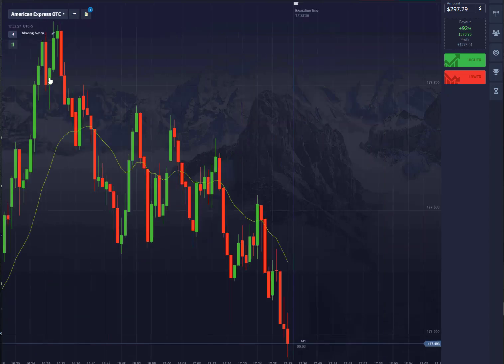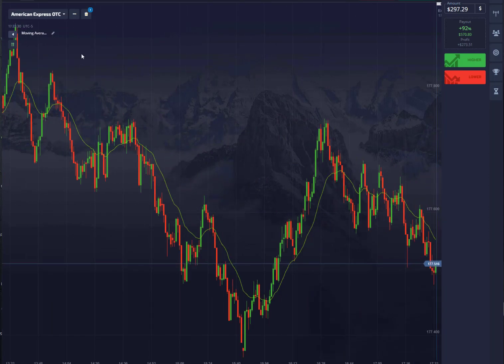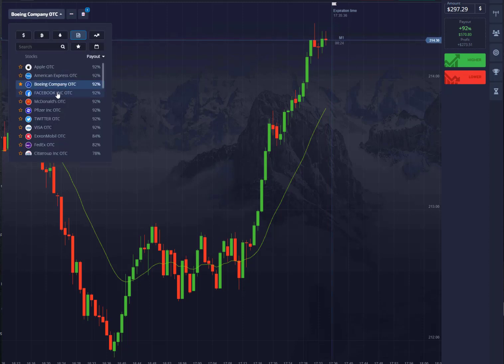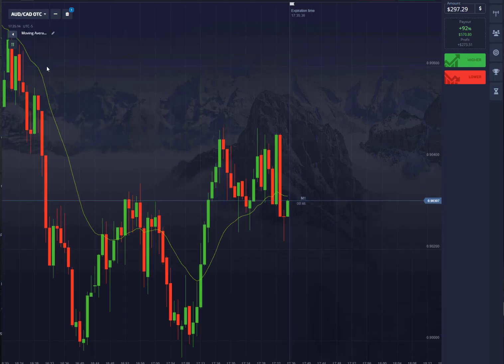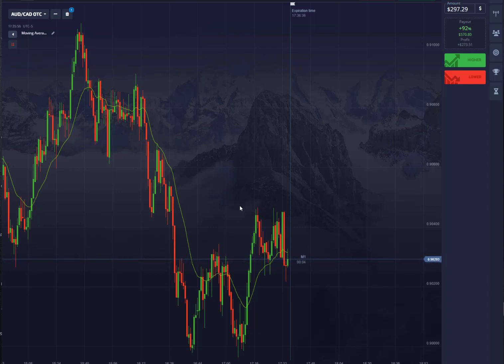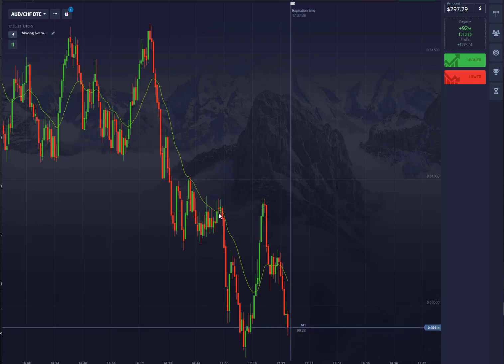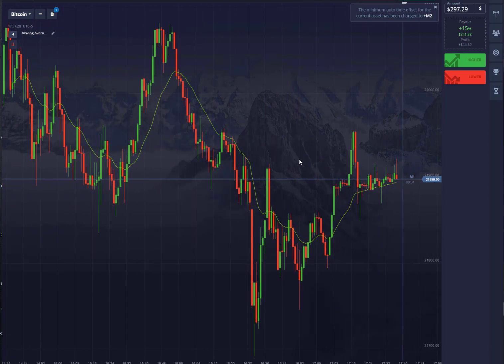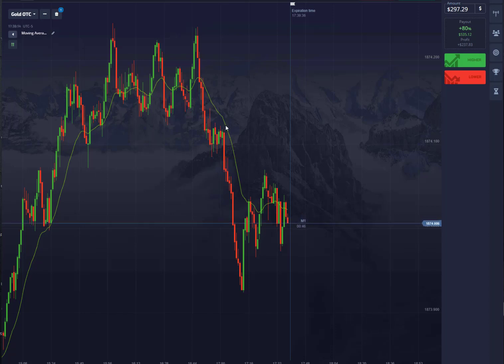Master The Art Of Reading Charts Like A Pro!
Looking to improve your understanding of options trading? Want to break the mold and learn from a trader who's been doing it for years? Watch this video and learn how to use the Pocket Option Chart Reading.

This tutorial will teach you the basics of using the Pocket Option Chart Reading, and how to use it to make better trading decisions. This is a powerful tool that can help you increase your trade success rate, and improve your understanding of options trading!